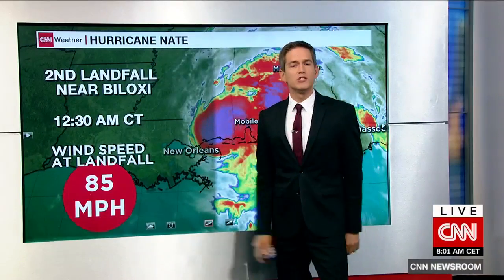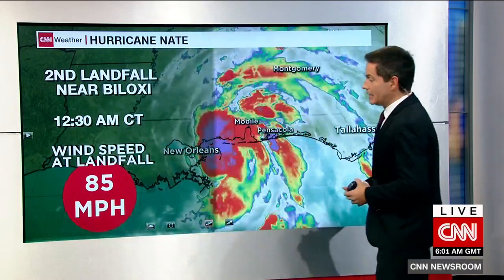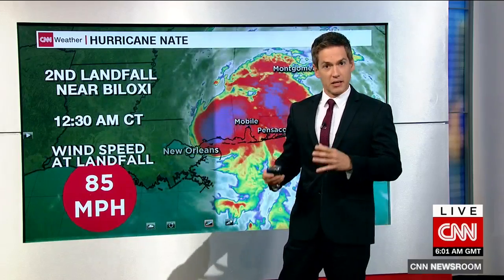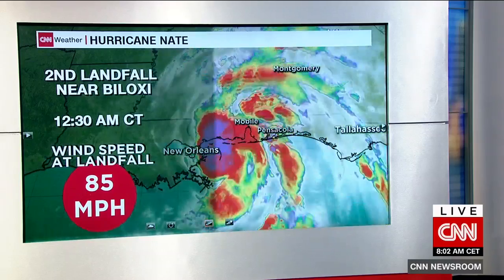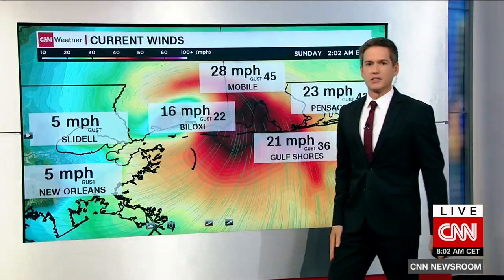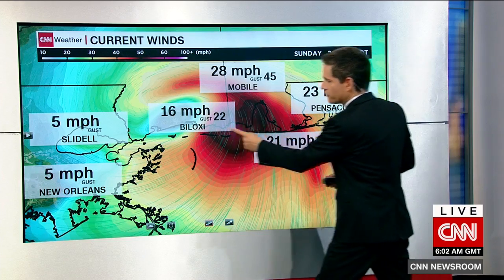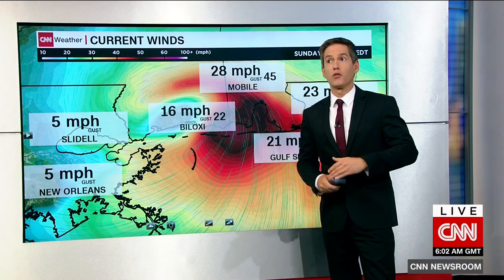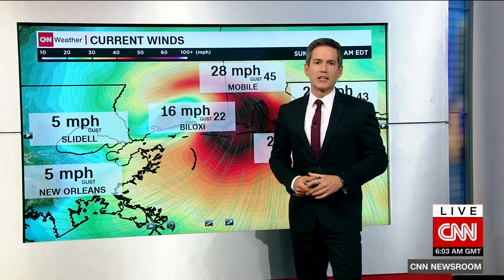Hurricane Nate makes second landfall near Biloxi, Mississippi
CNN meteorologist Ivan Cabrera tracks the path of Hurricane Nate as it moves across the Gulf Coast.